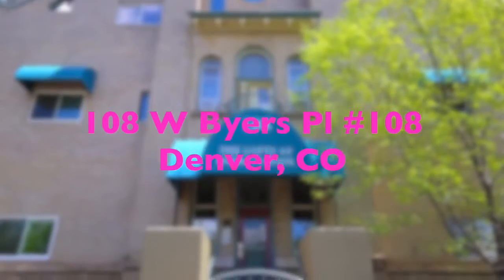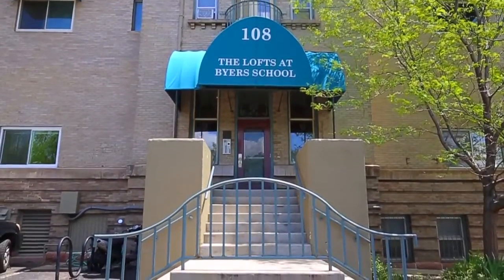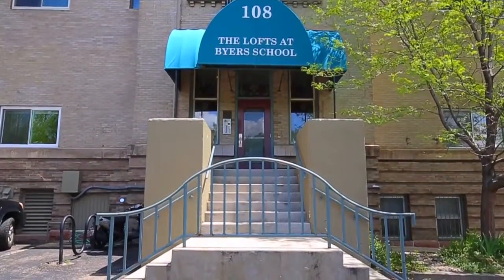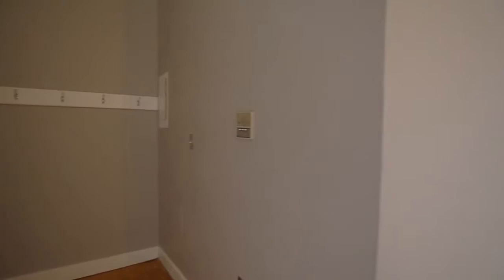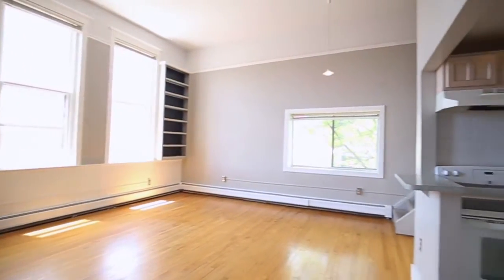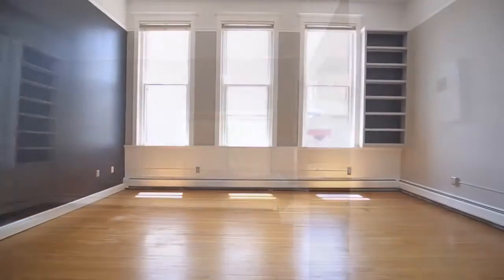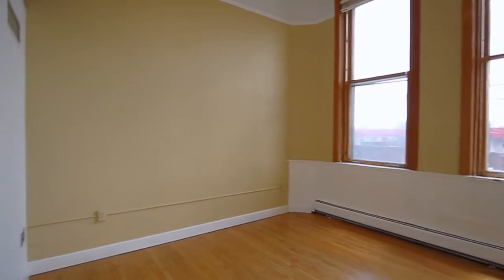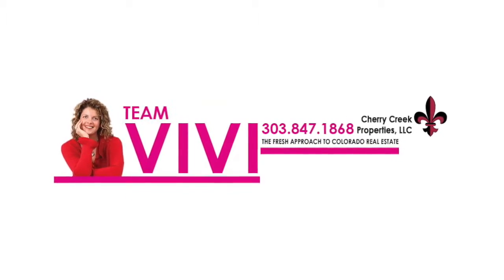SOLD | 108 W Byers Place Unit 108 Denver CO 80223